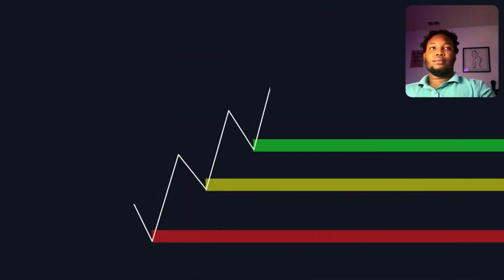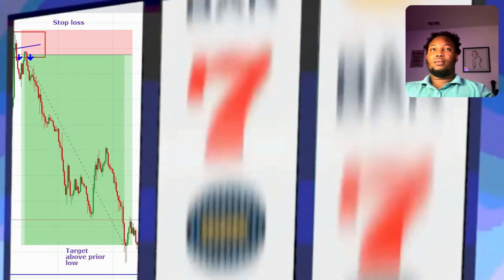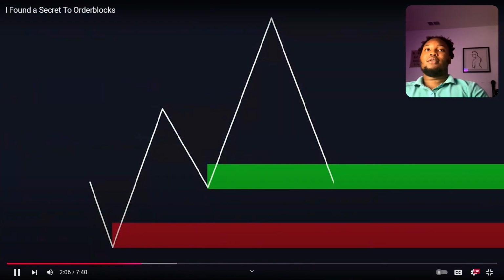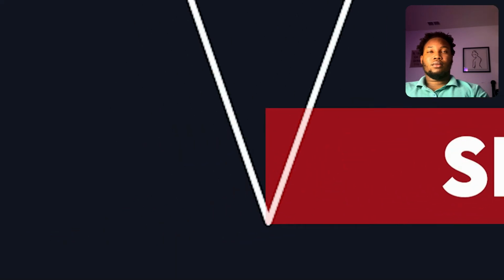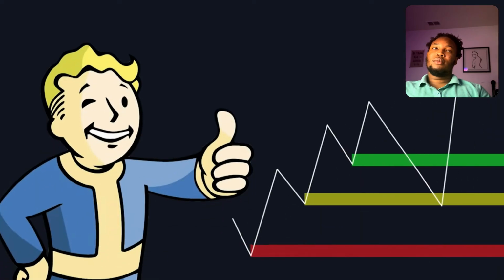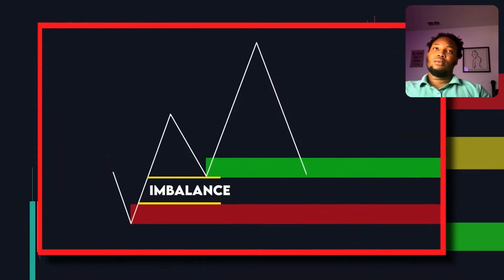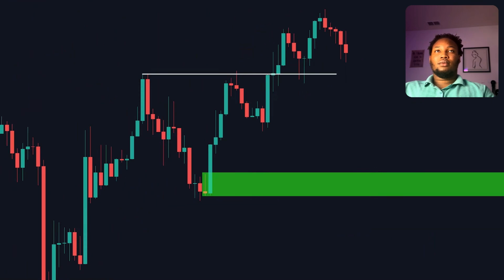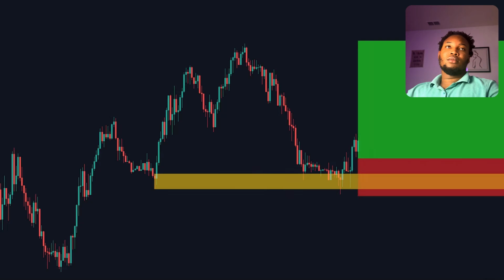He Found The Secret Order Block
interesting video but i do not agree with some of the things he says we need more proof of the stuff that it works but if you liked the video please subscribe